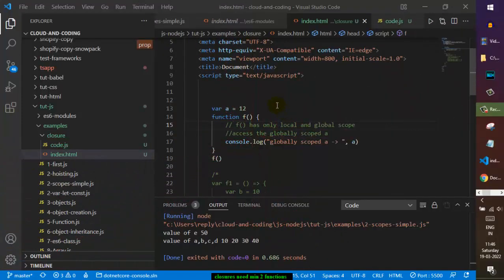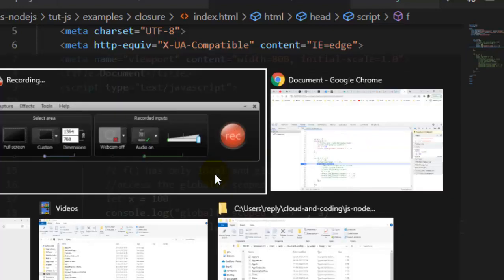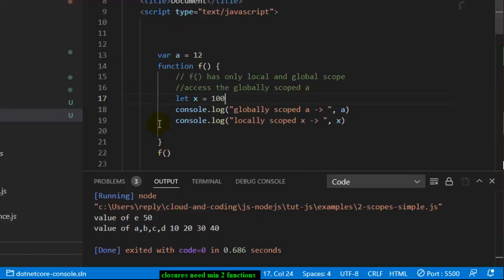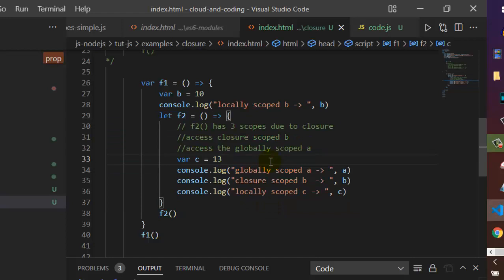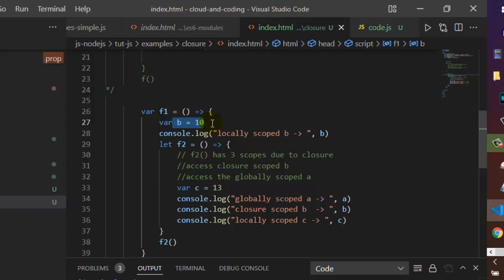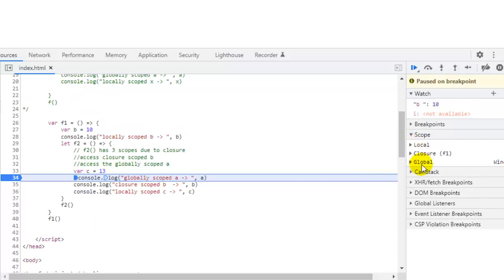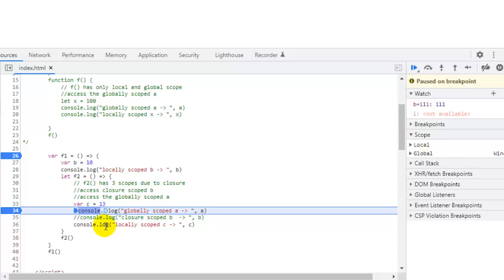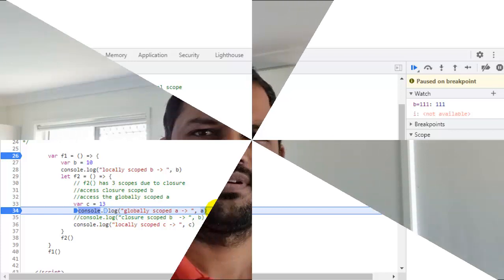Closures in Javascript | explained in very simple manner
Closures are created when a function needs to access the variables scoped in outer functions. New closure scope is created when closures are created. Minimum 2 functions are required to create a closure.

My Gear